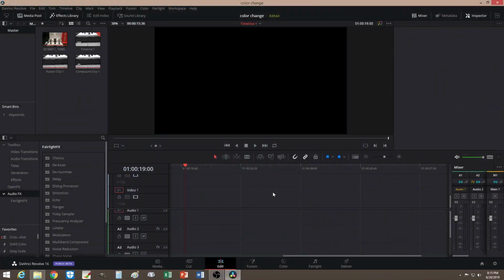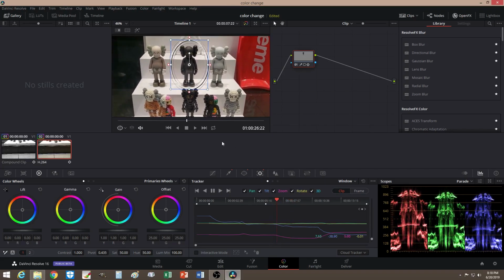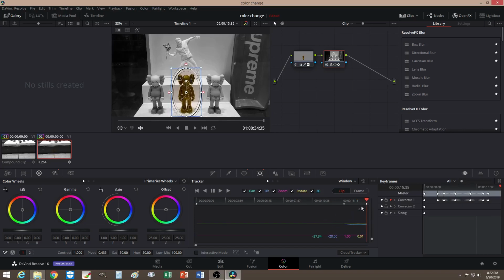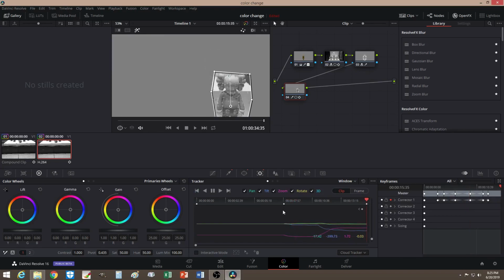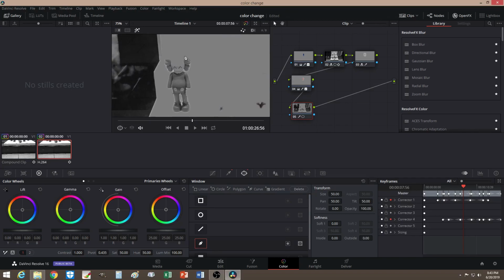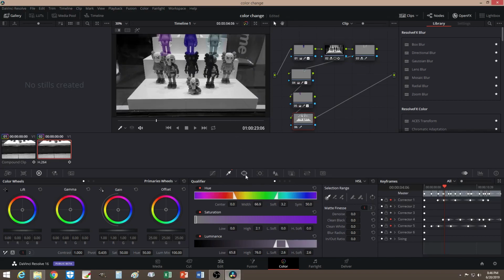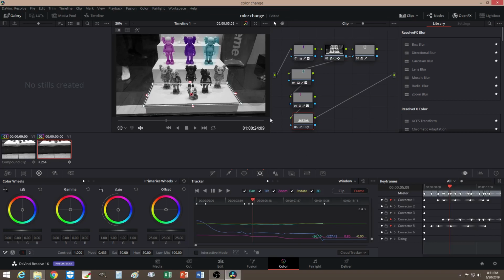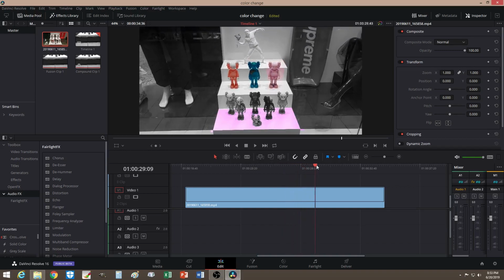Davinci Resolve | Changing Object Colors Effect | Tutorial